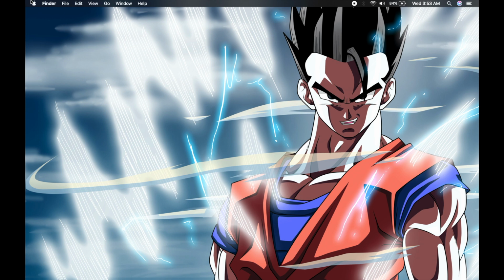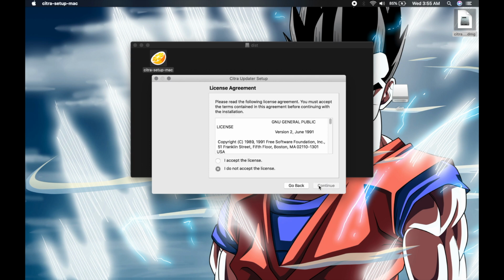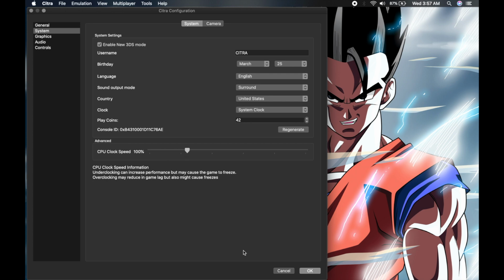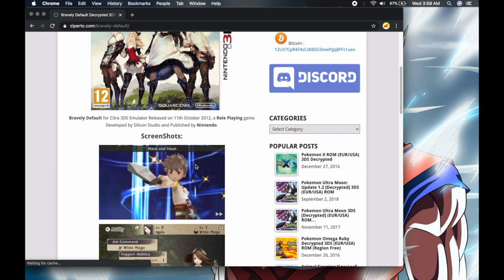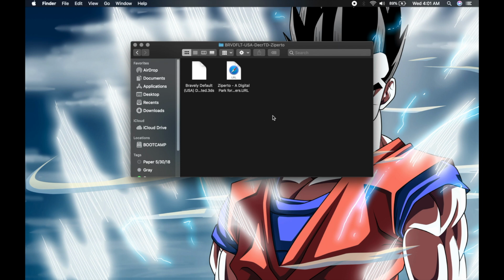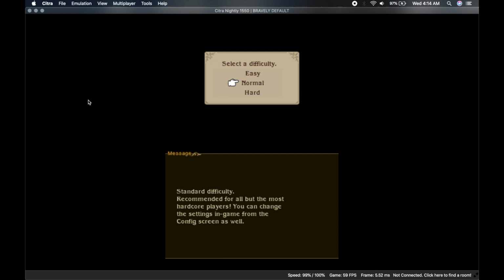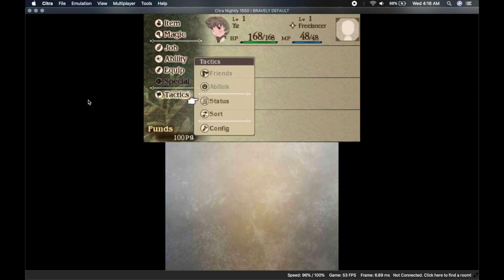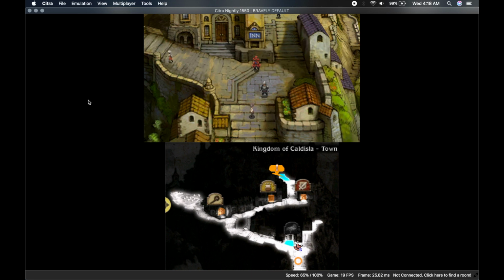3DS Emulator for Mac, Windows, Linux, and Android Full Setup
Here are the links for the referenced downloads.